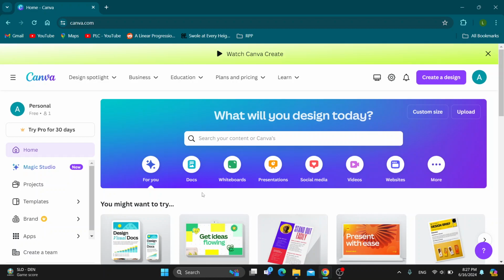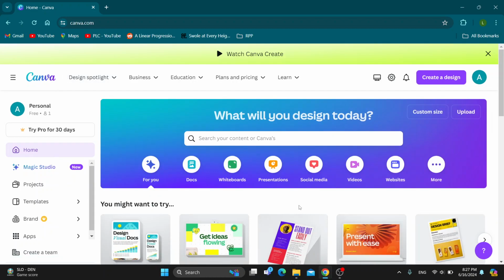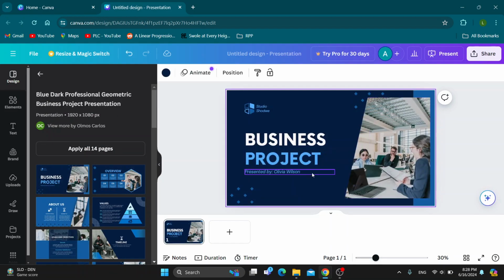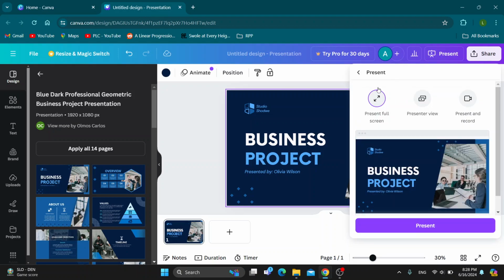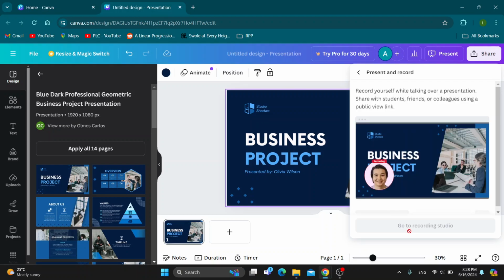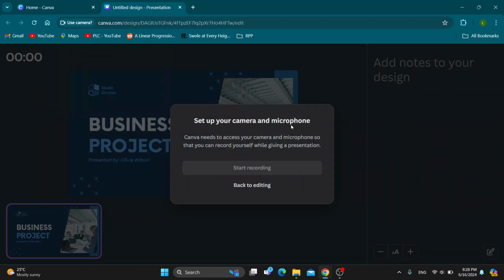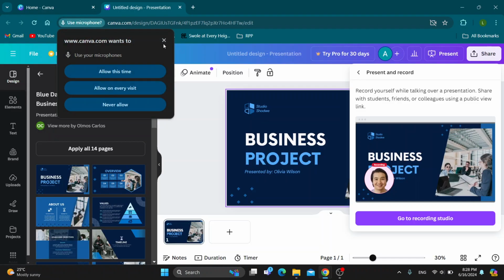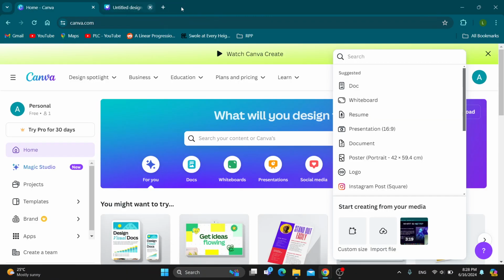How To Record Voice In Canva Tutorial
Today we talk about record voice in canva,canva presentation voice over,add audio in canva,canva tutorial